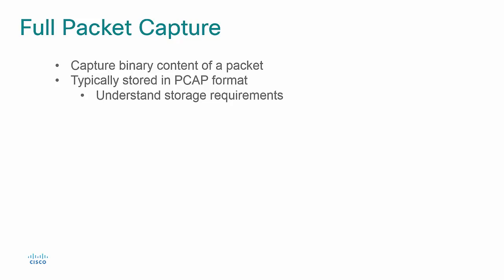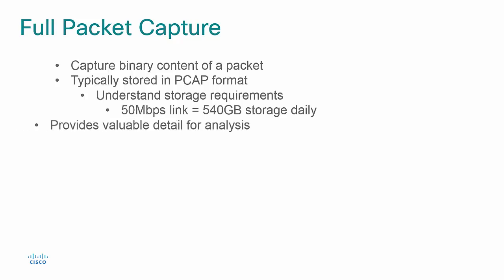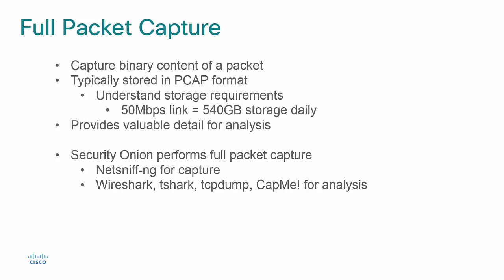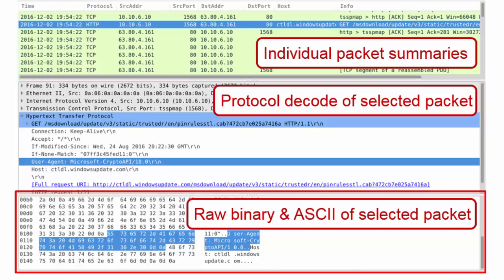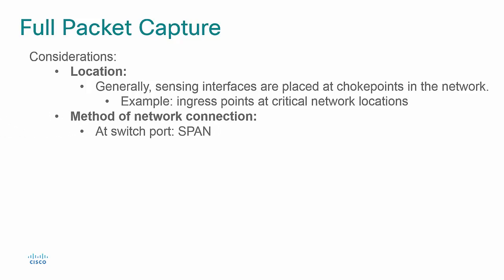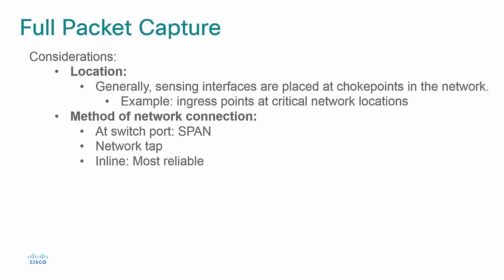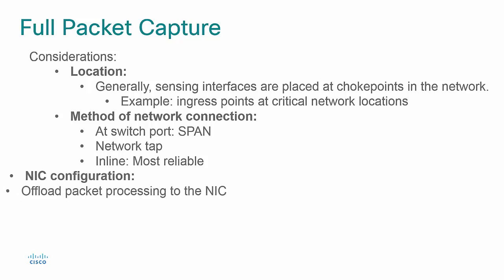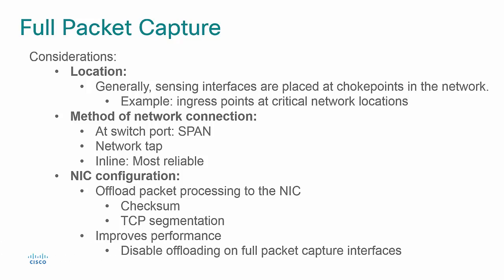Implementing Cisco Cybersecurity Operations 5